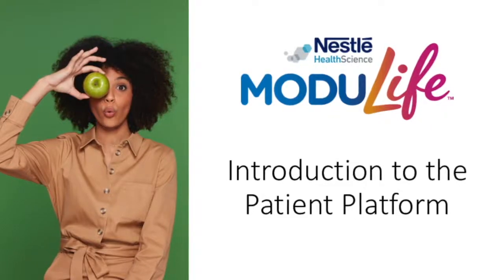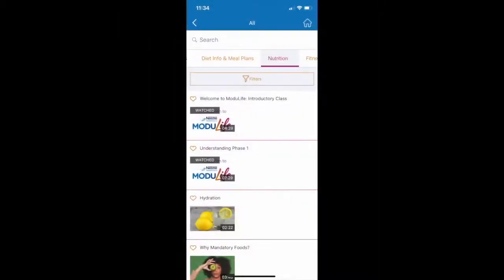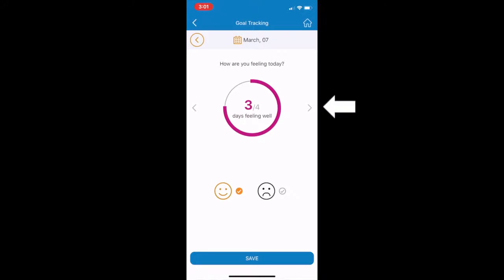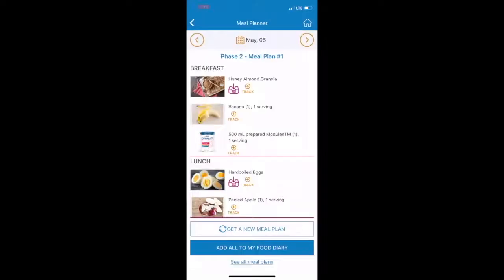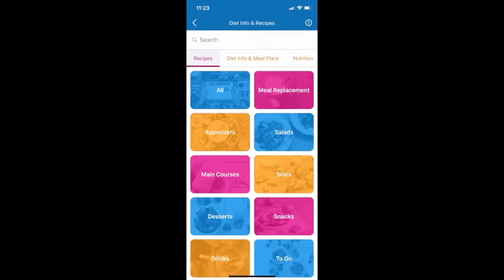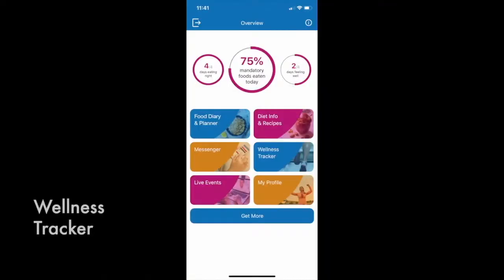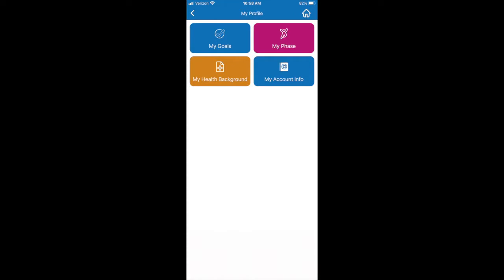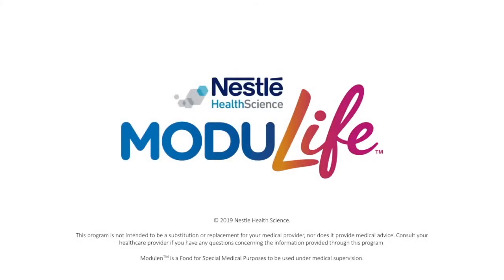ModuLife - Introduction to Patient Support Platform - Update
The foundation of the ModuLife program is dietary therapy through the Crohn's Disease Exclusion Diet (CDED), a phase-based plan which couples Partial Enteral Nutrition with a whole food diet. The CDED is the first clinically proven therapy for the management of Crohn's Disease through diet.

Discover the ModuLife Support Platform from the eye of the Patient - Diet Info & Recipes, Classes, Messenger...

1. Sigall-Boneh R et al. Inflamm Bowel Dis. 2014;20(8):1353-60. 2. Sigall-Boneh R et al. J Crohns Colitis. 2017;11(10):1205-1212.